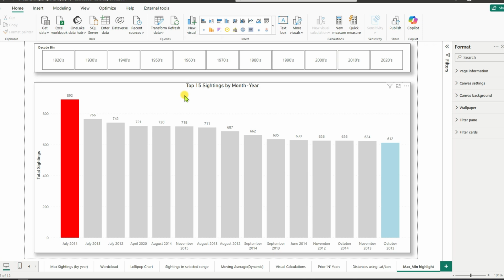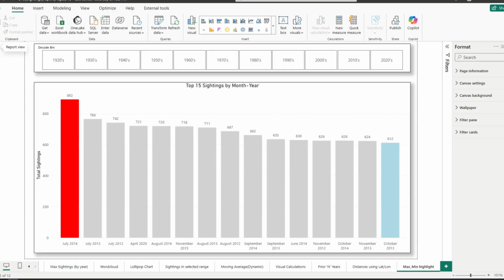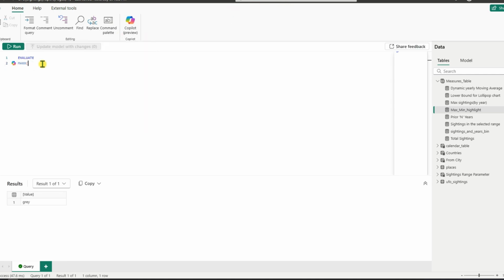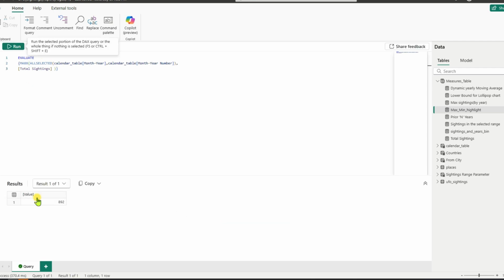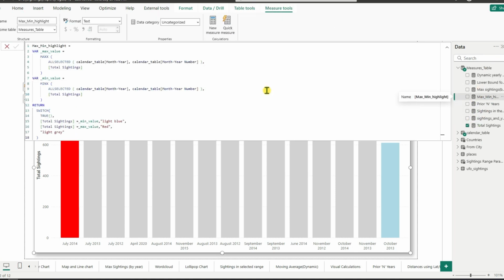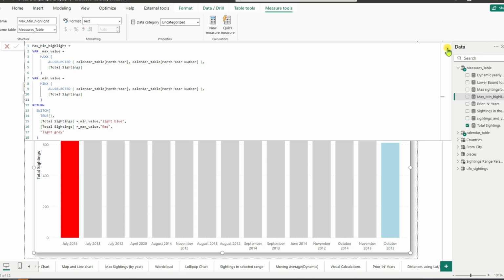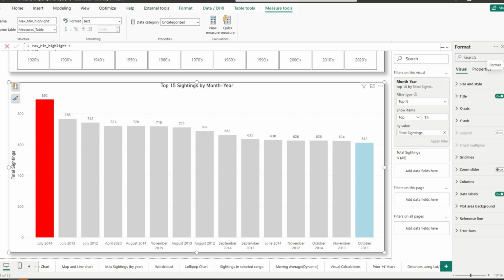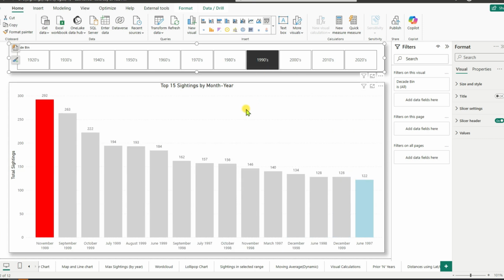Power BI | Max_Min Highlight Clustered Column Chart | UFO Sightings Dataset | Video 11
We create a report page that has a Clustered Column Chart Visual with Max , MIn and other Columns highlighted with different colors.
The values will change dynamically based on the user selections.

We will use  2 datasets, UFO Sightings dataset  and Places.csv  from the Tidytuesday R Repository

TIMESTAMPS
00:00  Intro on how to highlight  Max  & Min on a clustered column chart
00:50   Write code and test it using 'Dax Query View'
03:14   Create a measure to highlight Max Min
03:54  Sort values on clustered column chart & apply TopN Filter
04:45    Tweak the format settings of the visual and add conditional format to column colors
05:13   Recap and conclusion